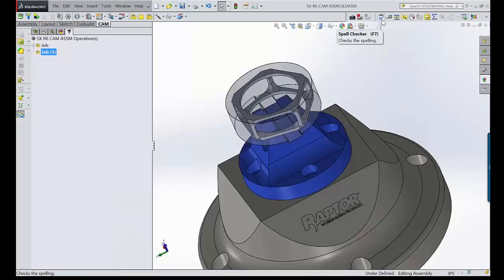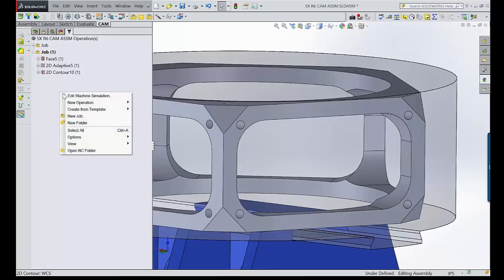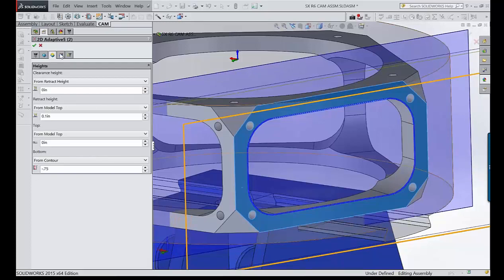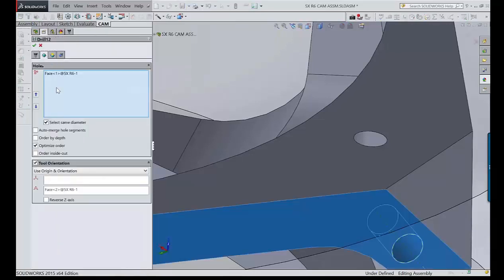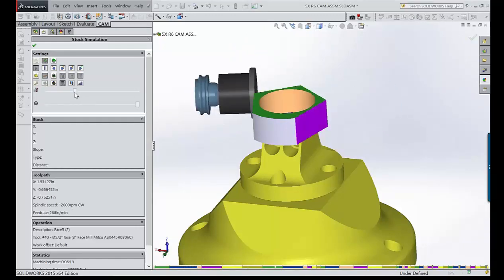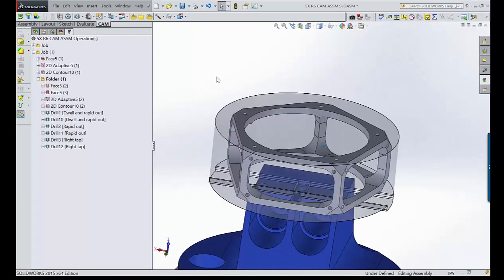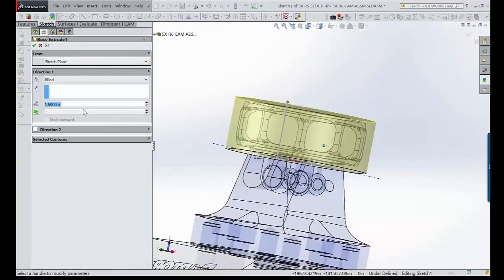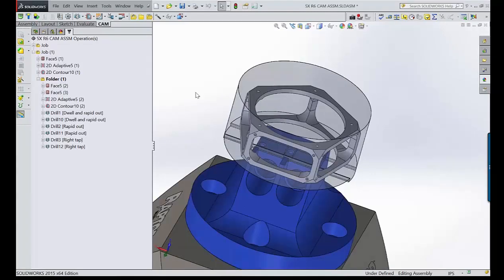Pattern Toolpaths in HSMWorks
Productivity Tools in Autodesk HSMWorks, use pattern toolpaths to speed up programming